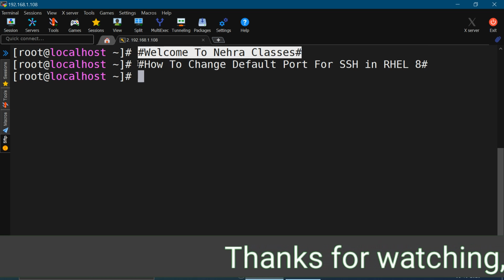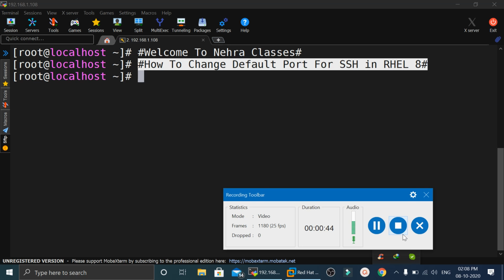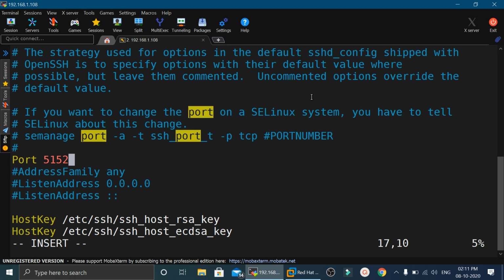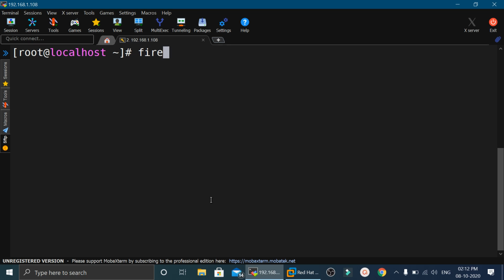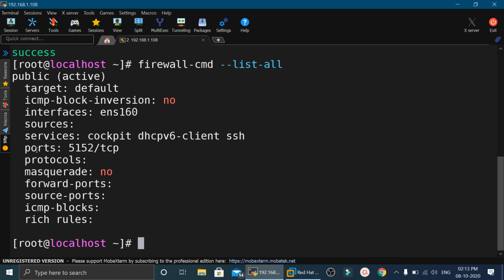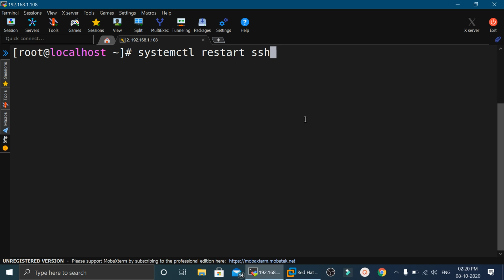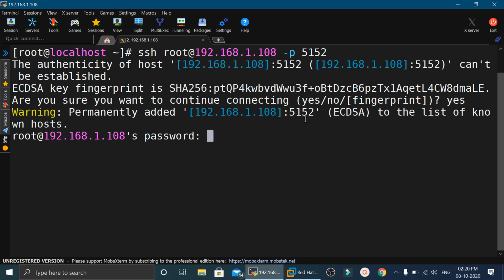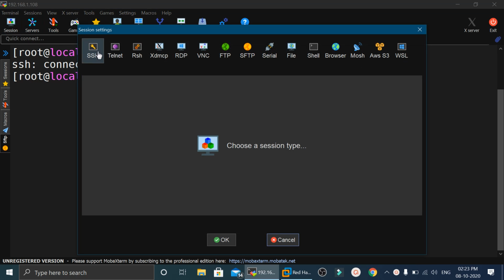Change SSH Default Port in Linux | OS Hardening By Secure SSH | Nehra Classes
My i5 10 Gen Laptop With 512 GB SSD & 8 GB DDR4:

My DSLR Camera:

My Boya Microphone:

My Mobile:

My Router:

My Tripod With Light:

My TV Entertainment System:

My Head-Phone:

My Smart Watch: